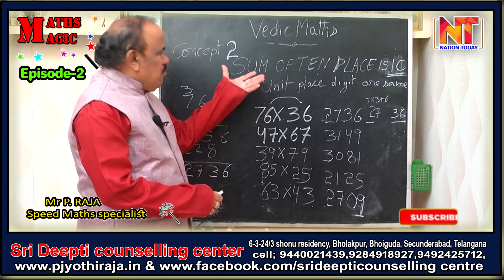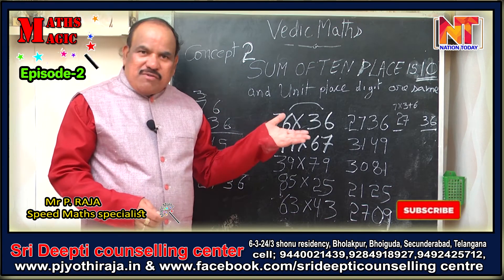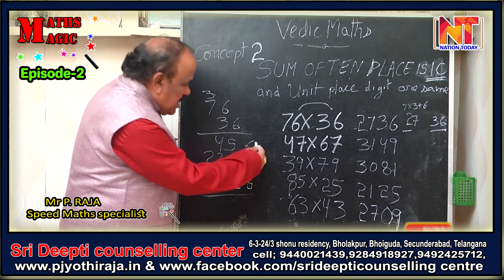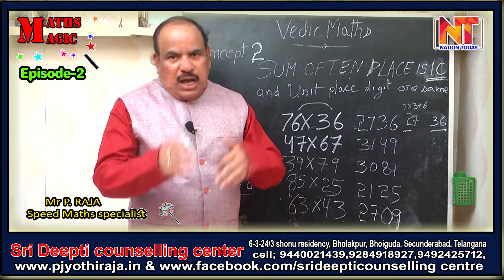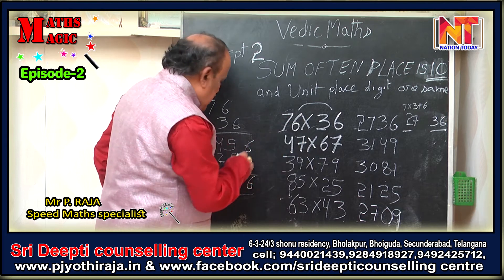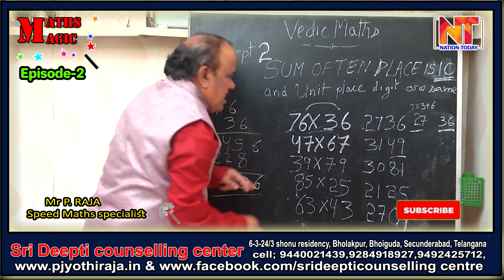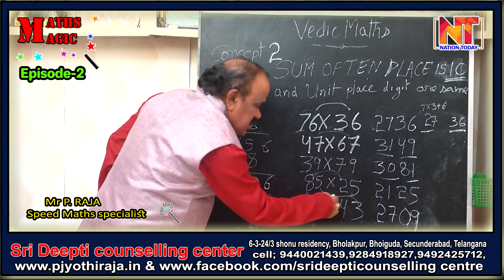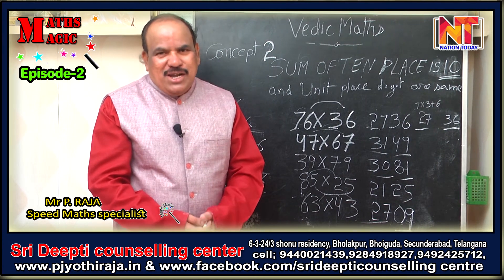Vedic MathsTricks,BestTricks Episode-2గణితం పై అయిష్టతను తొలగించి ఆసక్తినికలిగించడంఎలాNation Today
vedic maths
maths tricks
speed maths
speed maths raja
Mr.P.Raja
Speed Maths Specialist#Mr,P.RAJA,Speed,Maths specialist#
NationToday#News#nationtodaychannel#
Vedic Maths Tricks Easy way of Additions  8  double-digit numbers in Vedic Maths Episode 49  part-5Nation Today channel, Mr. P.RAJASpeed Maths specialistBright future with Vedic maths | Speed maths raja | Vedic maths tricks |
Maths Tricks please watch  To see my previous  episodes for better understanding click below links

  fWhat is Vedic Mathematics? Vedic math is the world's fastest mental algebraic mathematics system. It was invented in India by Swami Bharati Krishna Tirtha between 1911 and 1918 and is still used today to calculate numbers rapidly. Vedic Mathematics is comprised of 16 wonderful sutras (math formulae) and 13 sub-sutras.

Vedic Mathematics is the name given to the ancient system of Indian Mathematics which was rediscovered from the Vedas between 1911 and 1918 by Sri Bharati Krsna Tirthaji (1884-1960). According to his research all of mathematics is based on sixteen Sutras, or word-formulae. For example, 'Vertically and Crosswise` is one of these Sutras. These formulae describe the way the mind naturally works and are therefore a great help in directing the student to the appropriate method of solution.

Perhaps the most striking feature of the Vedic system is its coherence. Instead of a hotch-potch of unrelated techniques the whole system is beautifully interrelated and unified: the general multiplication method, for example, is easily reversed to allow one-line divisions and the simple squaring method can be reversed to give one-line square roots. And these are all easily understood. This unifying quality is very satisfying, it makes mathematics easy and enjoyable and encourages innovation.

In the Vedic system 'difficult' problems or huge sums can often be solved immediately by the Vedic method. These striking and beautiful methods are just a part of a complete system of mathematics which is far more systematic than the modern 'system'. Vedic Mathematics manifests the coherent and unified structure of mathematics and the methods are complementary, direct and easy.

The simplicity of Vedic Mathematics means that calculations can be carried out mentally (though the methods can also be written down). There are many advantages in using a flexible, mental system. Pupils can invent their own methods, they are not limited to the one 'correct' method. This leads to more creative, interested and intelligent pupils.

Interest in the Vedic system is growing in education where mathematics teachers are looking for something better and finding the Vedic system is the answer. Research is being carried out in many areas including the effects of learning Vedic Maths on children; developing new, powerful but easy applications of the Vedic Sutras in geometry, calculus, computing etc.

But the real beauty and effectiveness of Vedic Mathematics cannot be fully appreciated without actually practising the system. One can then see that it is perhaps the most refined and efficient mathematical system possible.

the nation today health &beuty
Mostly our Content will Include Politics, Spiritual News Detailed ground Reporting, Film Reviews, Etc. We Also Cover Most Interesting Food Recipes, Traditional Food Recipes, and More.Please Watch, Like, Share & Subscribe to Our Nation Today.
please share your valuable comments thank you